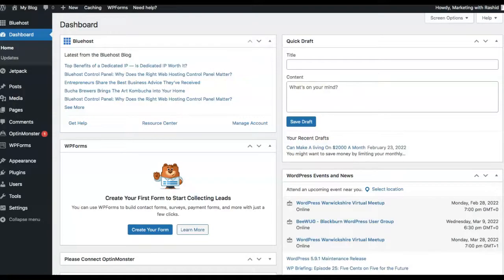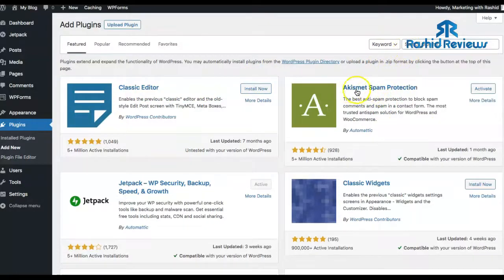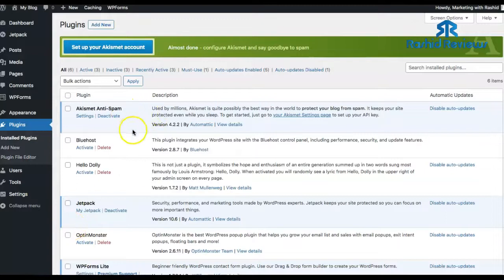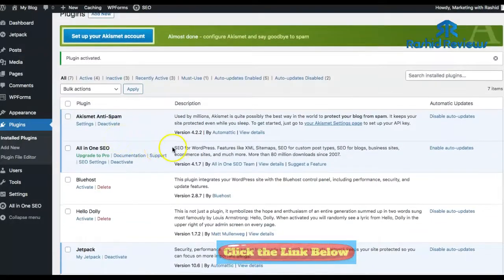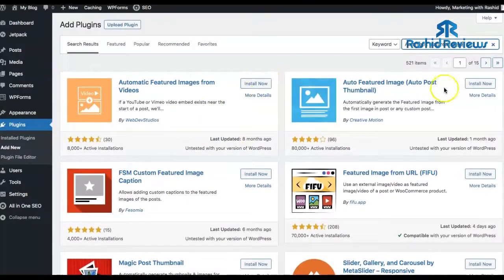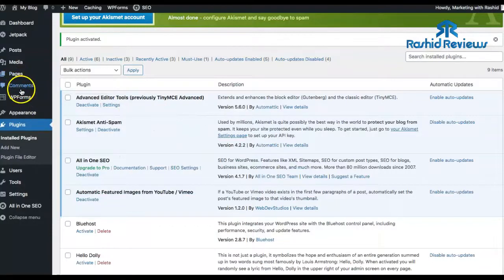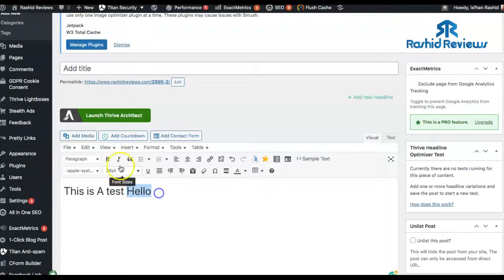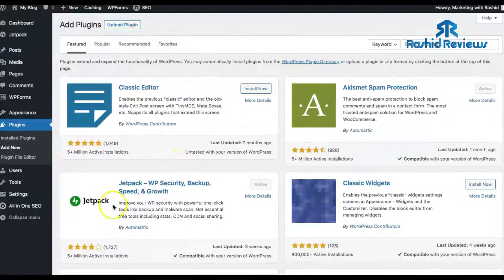How To Build A Website Part 7|WordPress Plugins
In this video I will show you what Wordpress plugins are and why you will need them.Here are the wp plugins which I use and the functions of these plugins.

WordPress plugins
How To Build A Website| Beginners Guide
Domain Name

Our goal is to help you make the best purchasing decisions, however, the views and opinions expressed are ours only. As always you should do your own due diligence to verify any claims, results and statistics before making any kind of purchase.